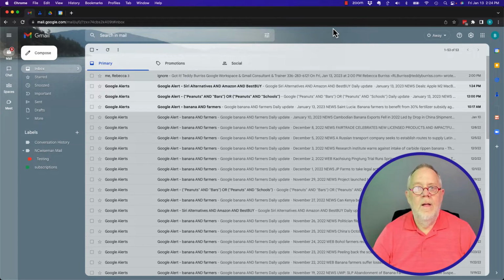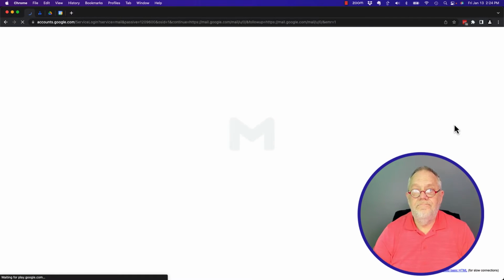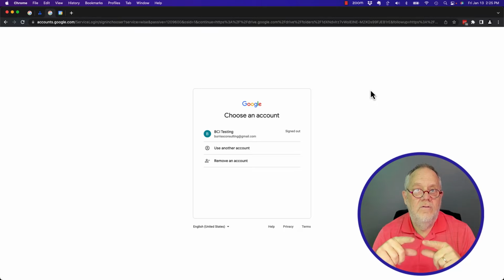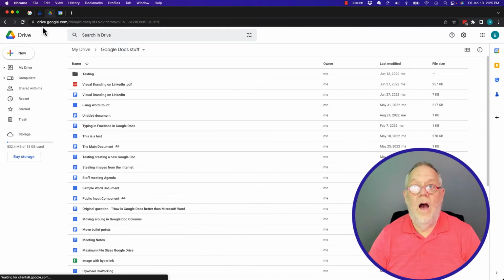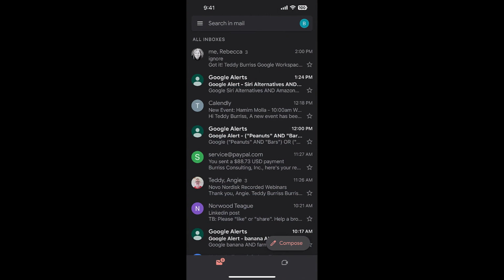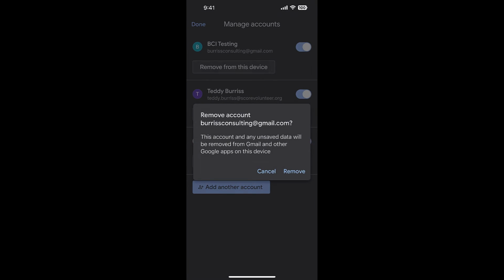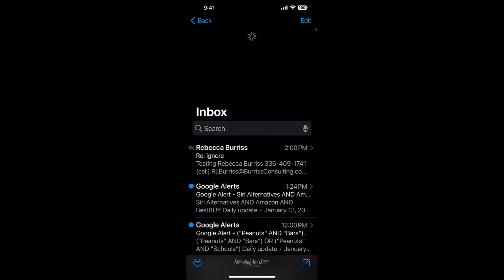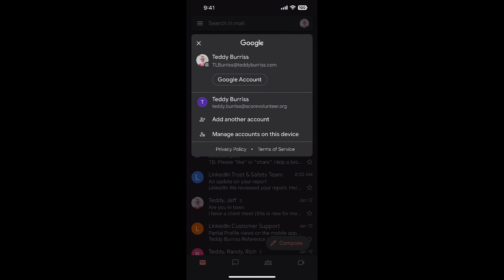How do I log out of Gmail or Google Workspace on Desktop or Mobile devices?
I demonstrate logging out of Google Accounts on the Desktop or the Gmail App on mobile.

Note - logging out of the Gmail App on your mobile device does not log out of Google connected to IOS. They appear to be different logins.